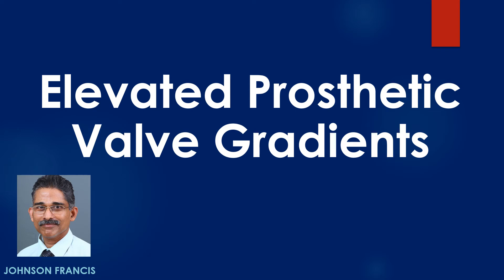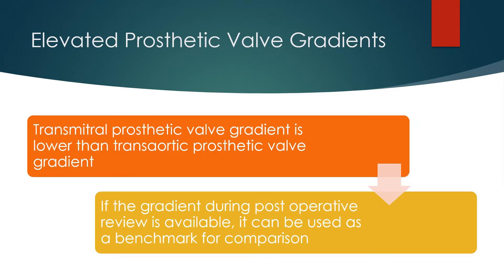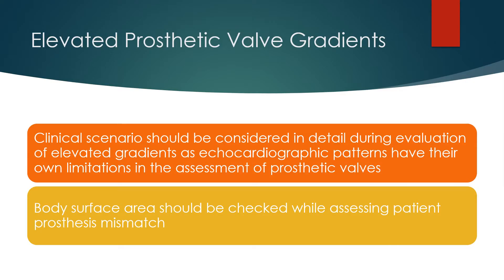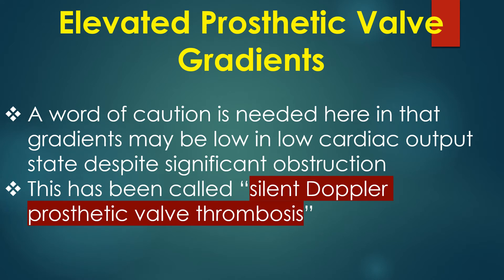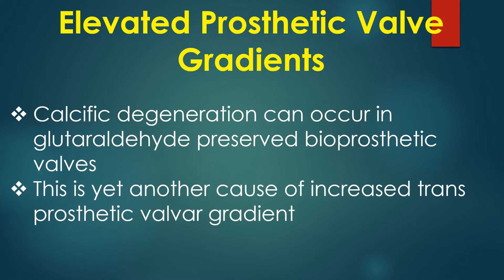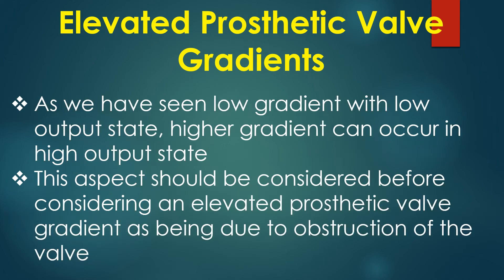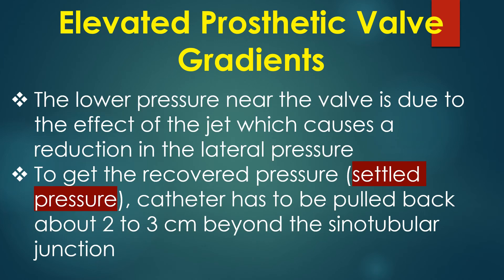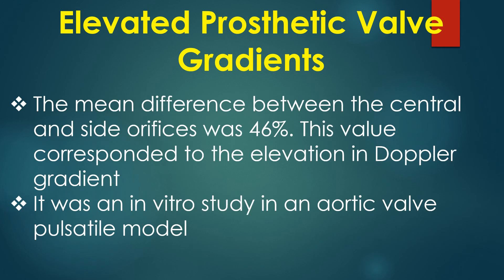Elevated Prosthetic Valve Gradients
Discussion on causes of elevated prosthetic valve gradients. Elevated gradients across prosthetic valves can occur due to various reasons. But before declaring that prosthetic valve gradients are elevated, the usual gradient across the given type of prosthetic valve should be known.